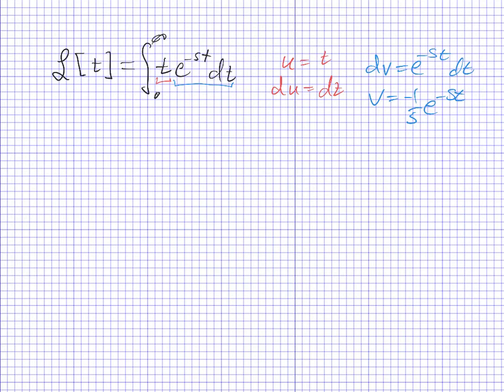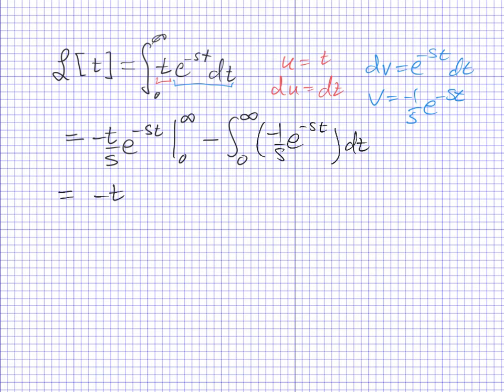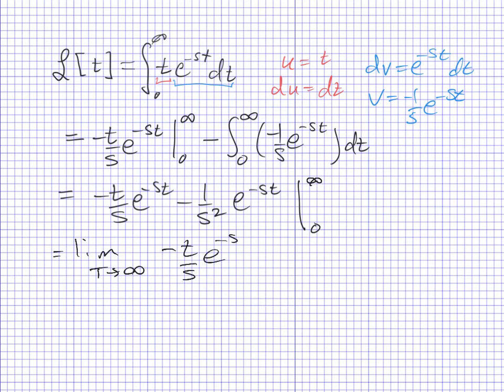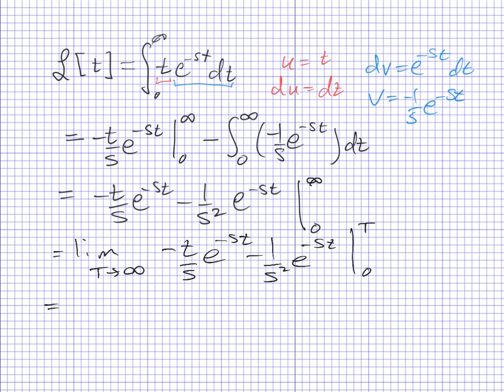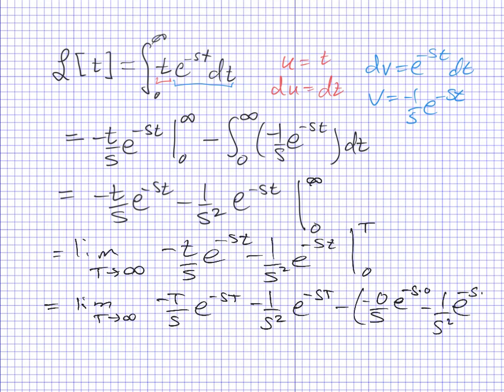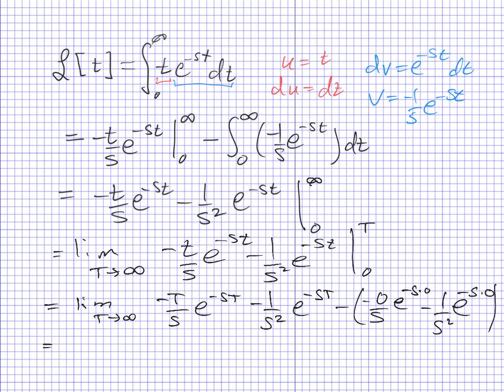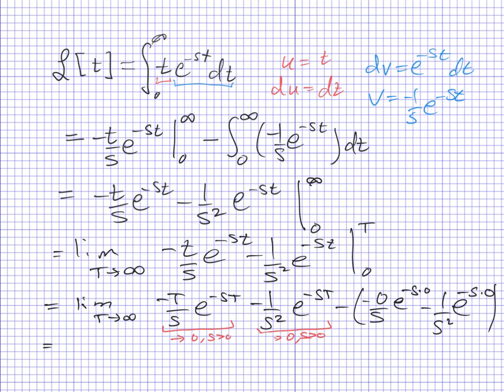Laplace of t